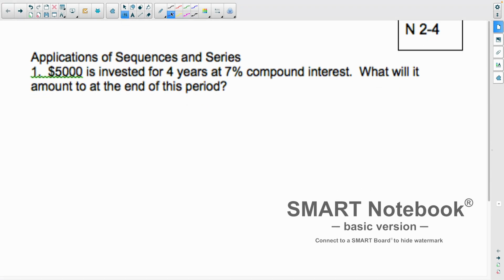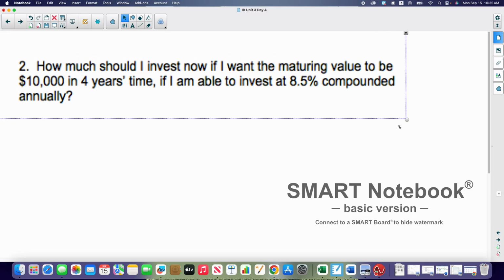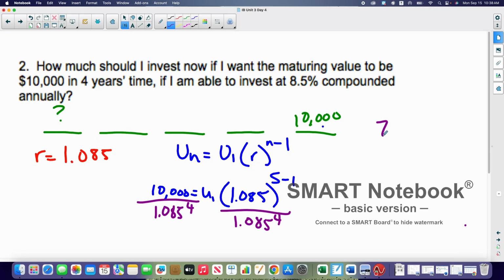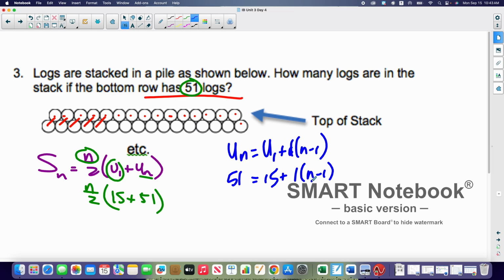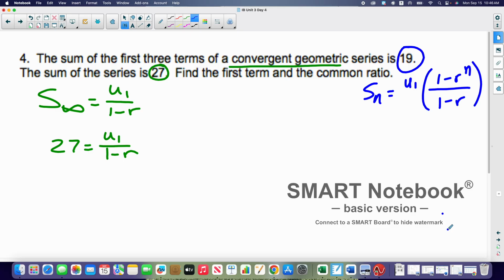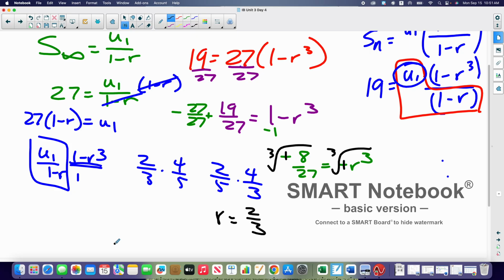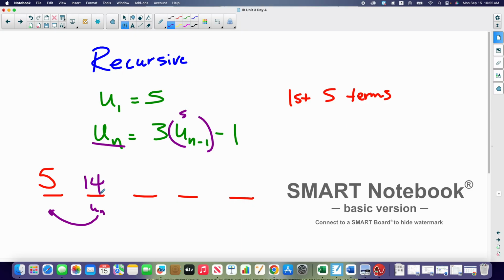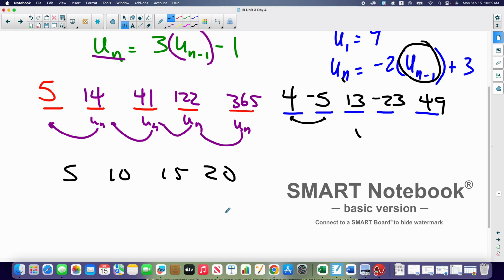IB 1.3 Day 5 Sept 15